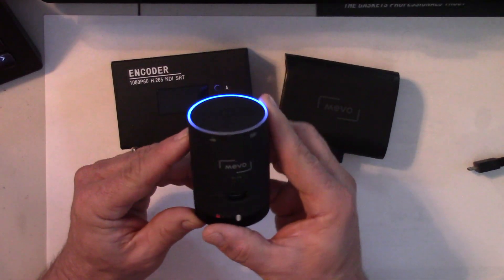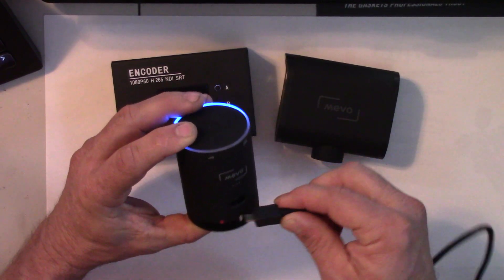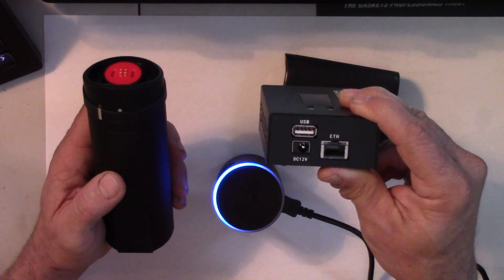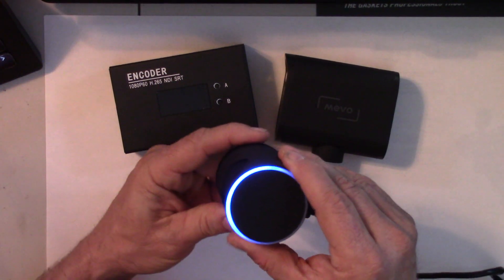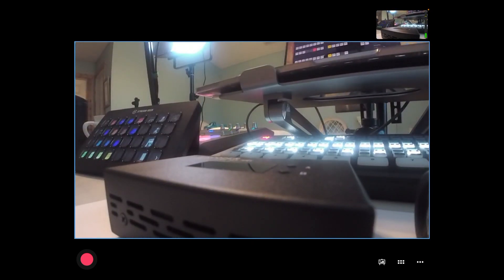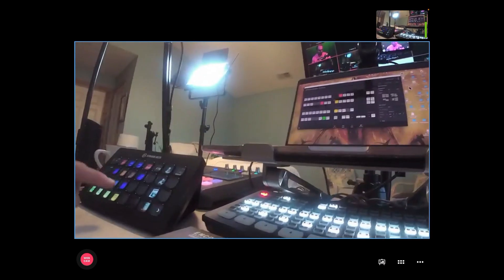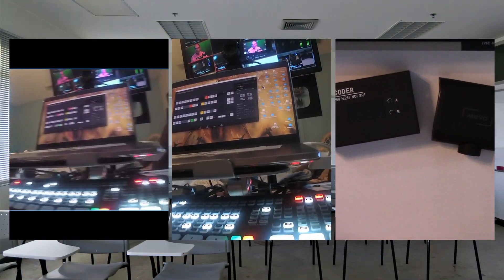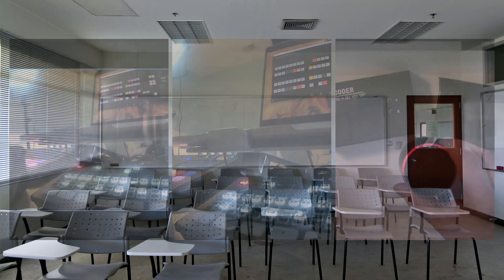Wired Mevo Plus camera (HDMI) to the ATEM Mini "How to" session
This video demonstrates that both Mevo Cameras (Plus and Start) can working together with the ATEM mini's (Blackmagic Design) by producing a HDMI output signal through the Encoder in wired mode.

0:00 Intro to Mevo Plus HDMI Output
0:40 Connect Mevo to USB wire
0:50 Encoder Review
1:40 Program Mevo for Wired Mode
2:08 Wired Mevo Demonstration

There is no shipping within the lower 48 United States for standard shipping rates.